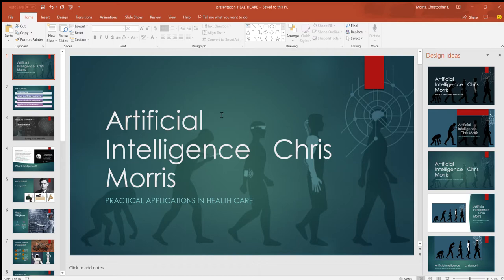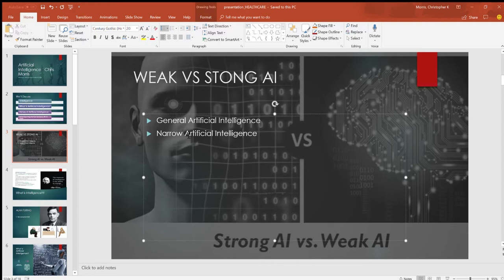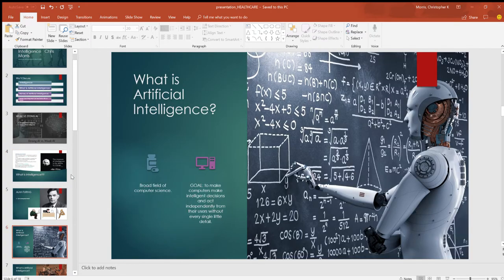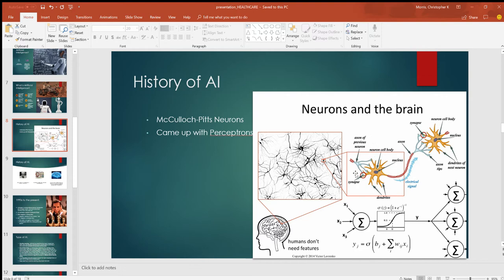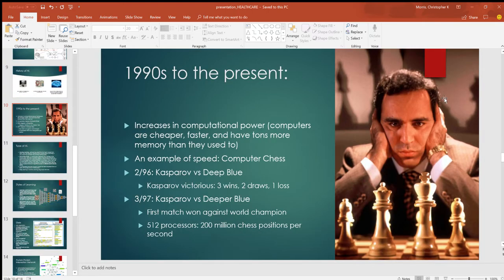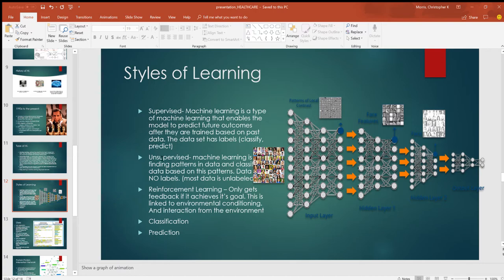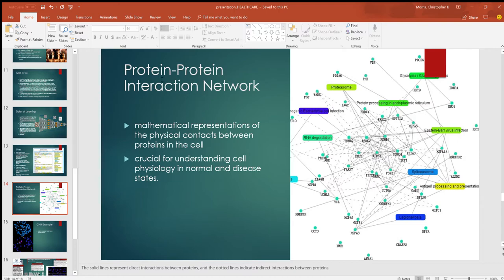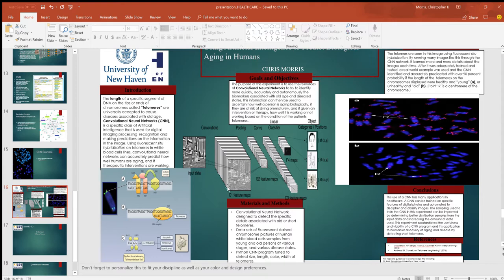ARTIFICIAL INTELLIGENCE - BASIC INTRODUCTION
Basic Introduction to Artificial Intelligence. In future videos there will be more advanced topics, and programming as well.
I don't get into any coding here. This is mainly for beginners who may want to learn about AI systems. More advanced AI guys may not get much out of this.